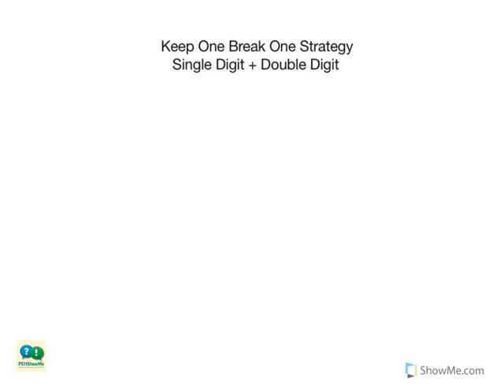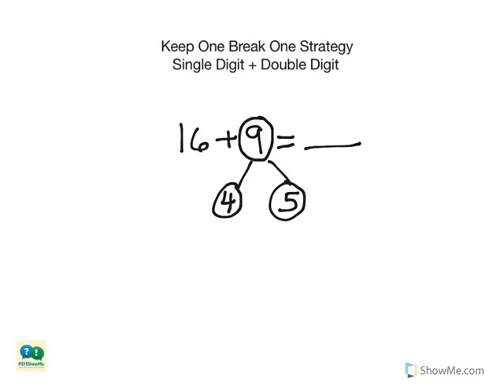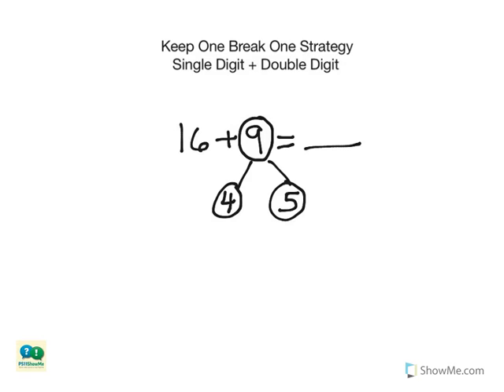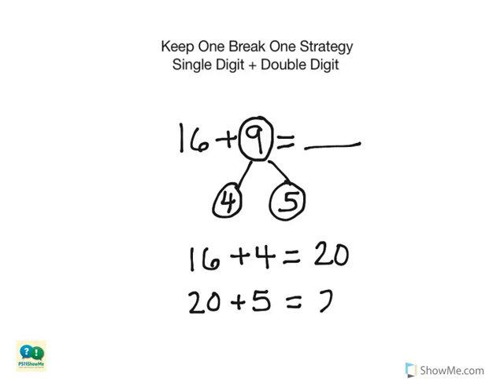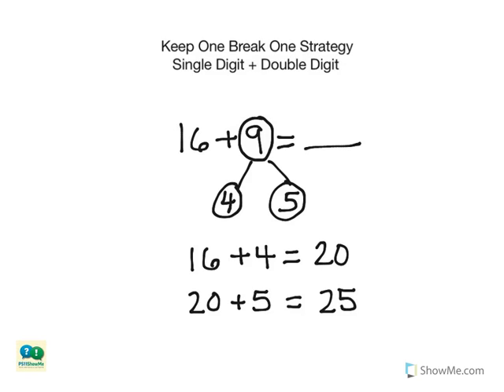1st Grade Math: Addition - Keep One, Break One (Single and Double Digit Numbers) (NO)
This video will teach you how to add by keeping one addend the same and breaking the other addend into parts. Breaking one addend, into parts can make addition easier because you are able to work with smaller numbers.